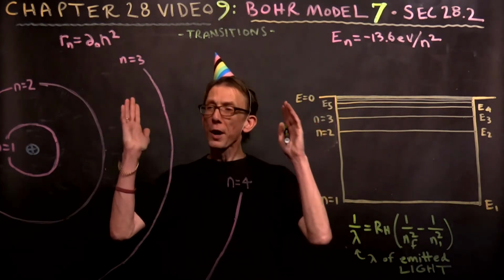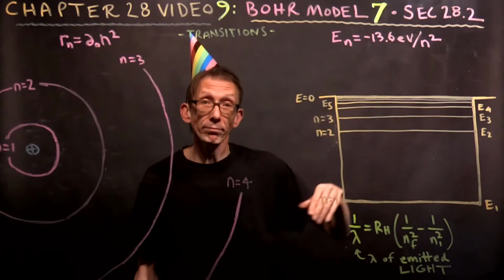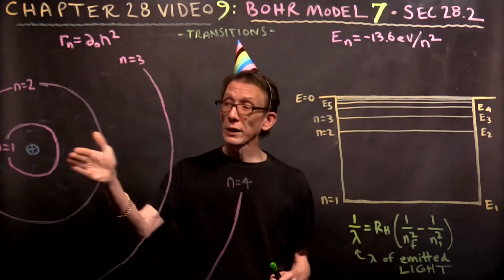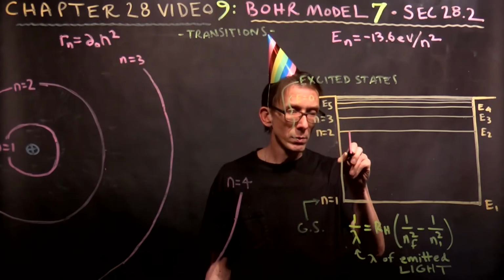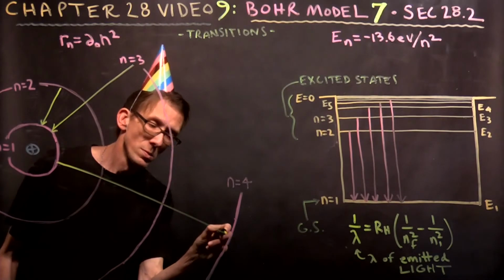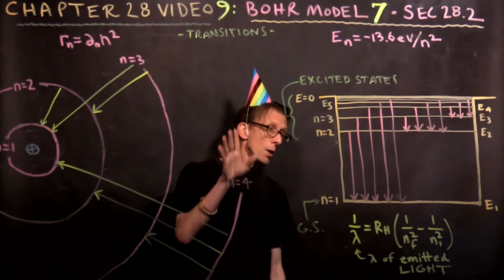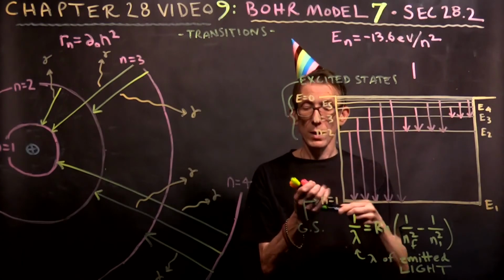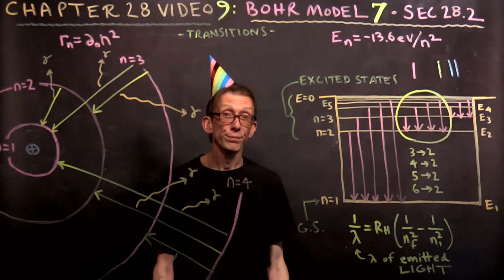Chapter 28 Video 9: Bohr Model 7